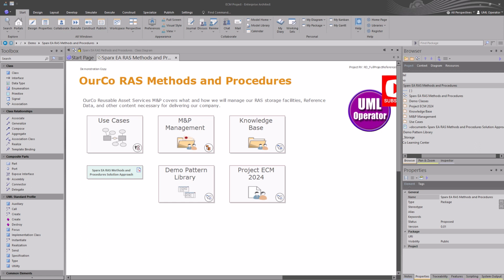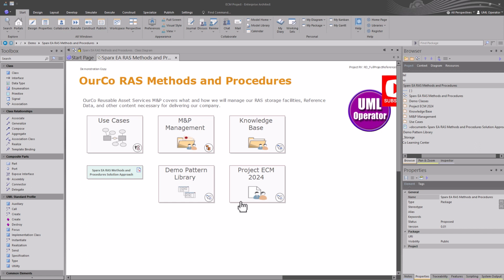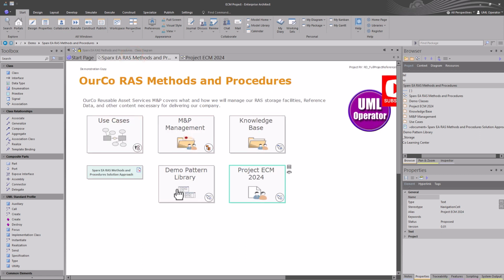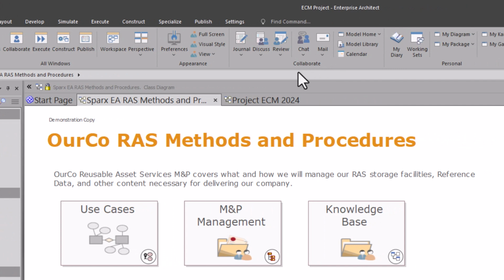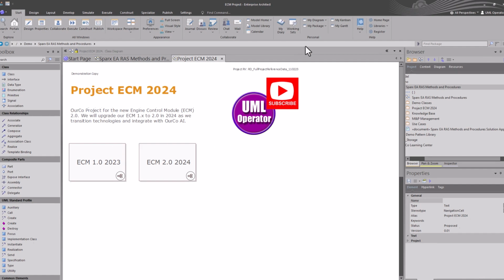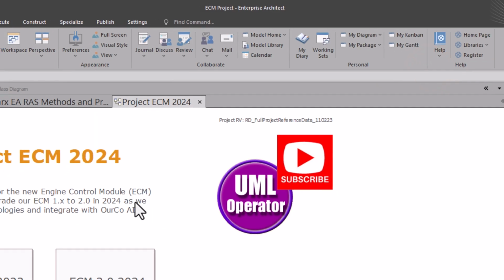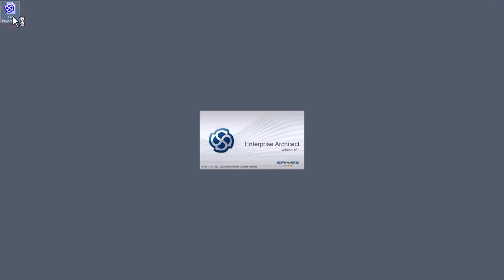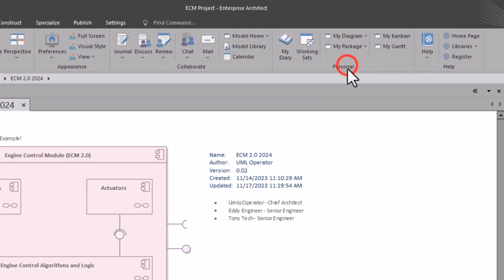TIP: Choosing Sparx Default Diagram to Load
In this quick session I will show you how to have Sparx EA load the Model/Diagram you want versus what may be loading for the Team.